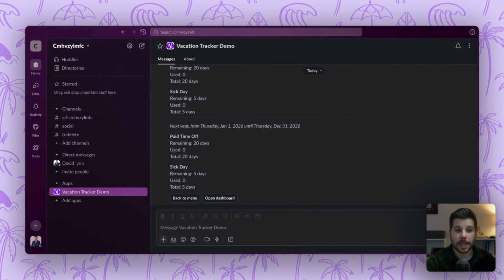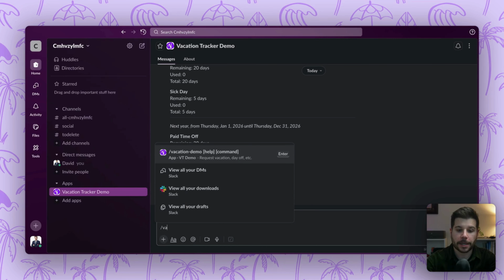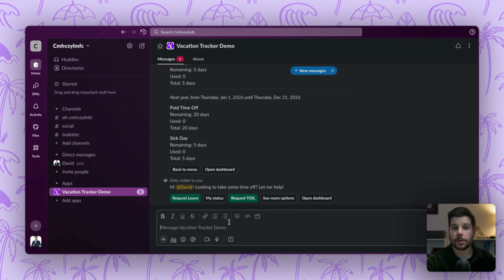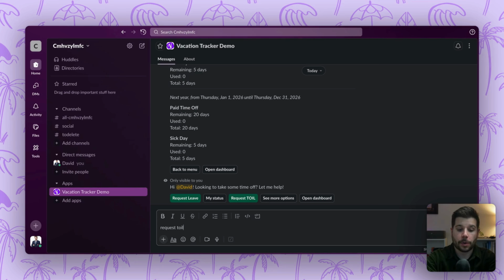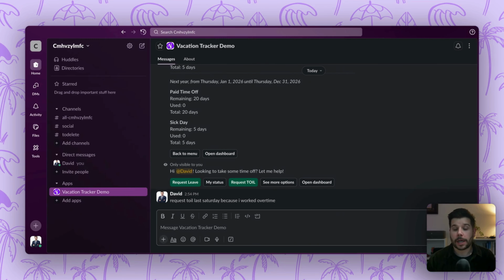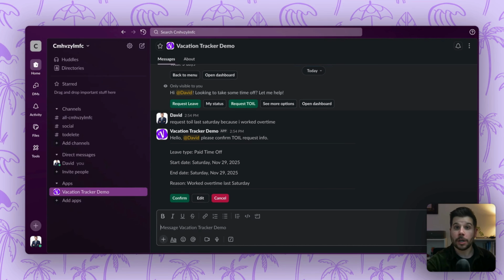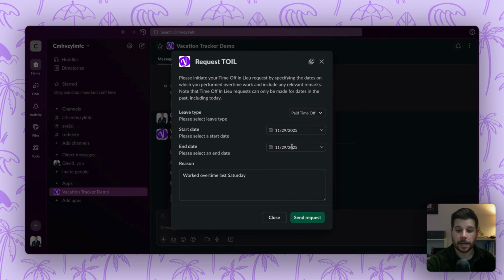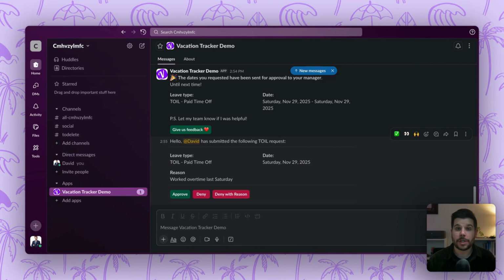How to Request or Add Time Off in Lieu in Slack with Vacation Tracker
Got TOIL to log but don’t want to switch apps?

In this quick tutorial, David shows you how to manage TOIL right inside Slack so you can stay organized without ever leaving your workspace.

Relevant Timestamps:
00:00 | Start
00:24 | Requesting/adding time off in lieu in Slack